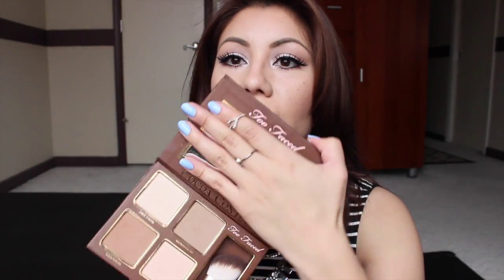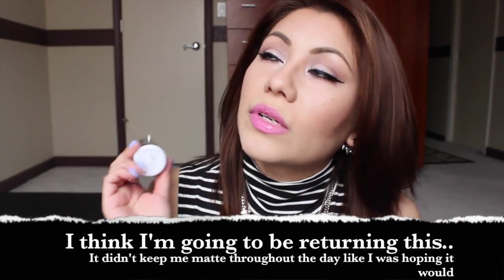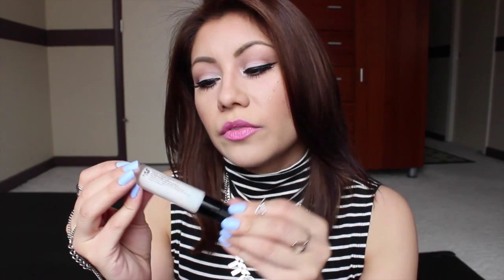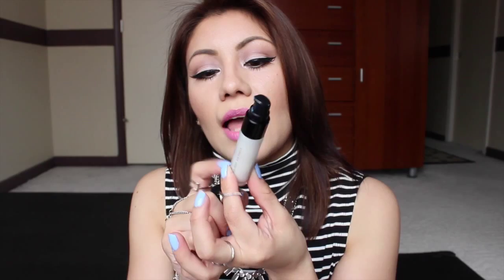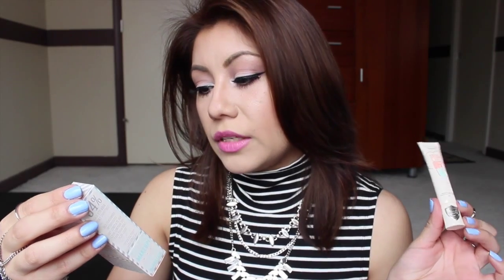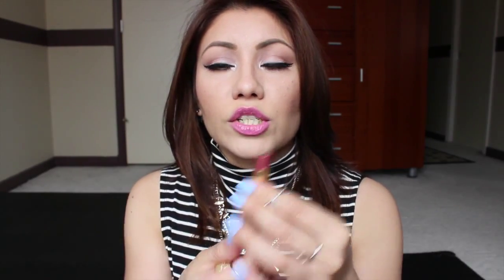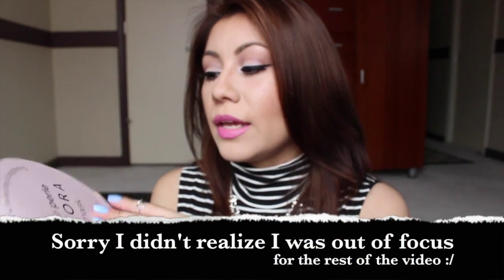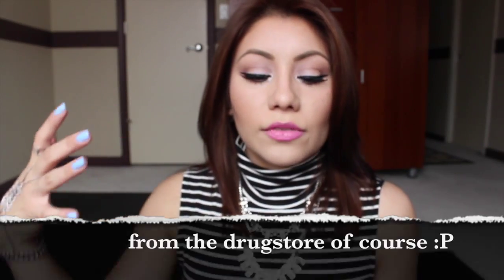SEPHORA HAUL (NEW) + The Balm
Ladies here is another Sephora haul - I didn't get too much and actually ended up returning the Kat Von D primer :/ I really wanted it to work because I wanted to use it with the foundation but I really wasn't impressed with it.